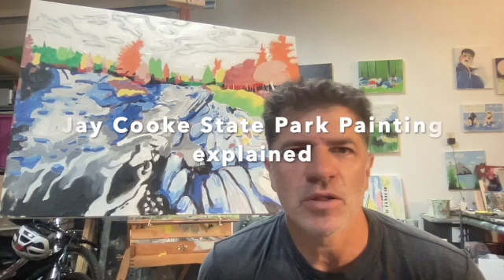Jay Cooke State Park Painting Explained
This video explains my recent panting of Jay Cooke State Park, let me know what you think.